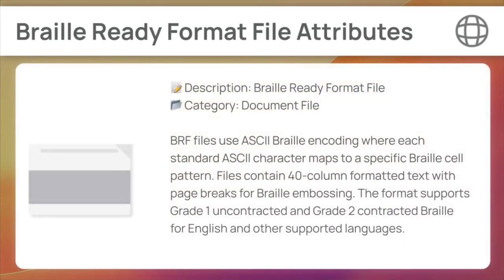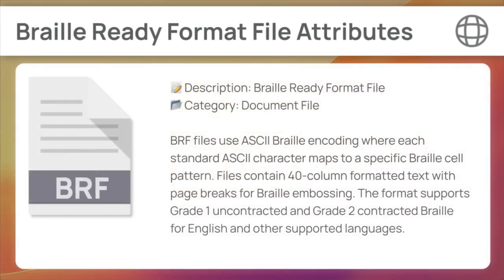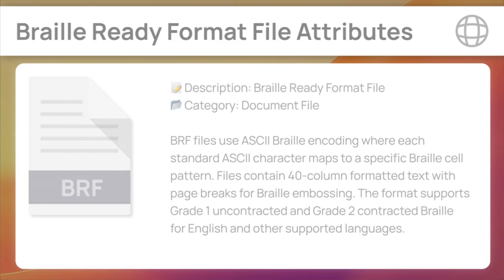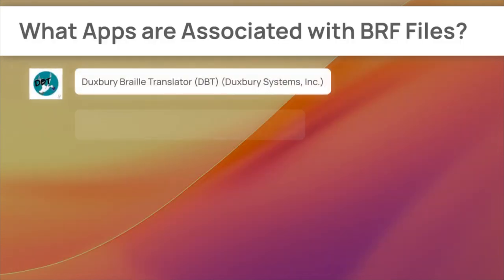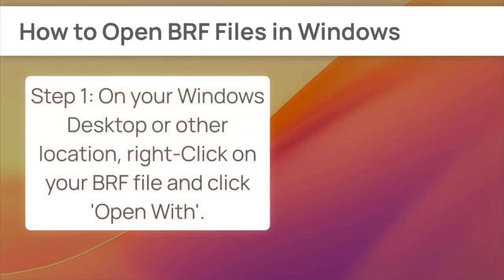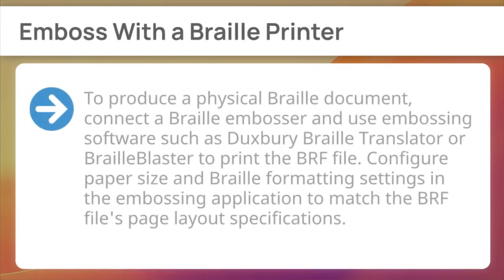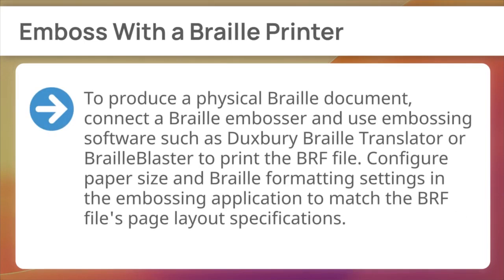How to Open BRF Files (JAWS or NVDA)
Stuck with Braille Ready Format File that won't launch? I'll demonstrate the best way to open and repair BRF files on Windows, including a universal viewer solution. 🪄✨ Universal File Solution (Download)

A BRF file is a Braille Ready Format file containing text formatted in contracted or uncontracted Braille using the ASCII Braille encoding standard. BRF files are used with Braille embossers, Braille displays, and screen reader software to deliver document content in formats accessible to blind and visually impaired users.

BRF files use ASCII Braille encoding where each standard ASCII character maps to a specific Braille cell pattern. Files contain 40-column formatted text with page breaks for Braille embossing. The format supports Grade 1 uncontracted and Grade 2 contracted Braille for English and other supported languages.

▶ What We'll Cover:

- Learn how BRF files are typically used
- Open With a Braille Reader or Display
- Fix mismatched BRF file associations in Windows
- Find out when and why the BRF file format was developed
- Emboss With a Braille Printer
- Use the proper application to open the BRF file safely
- Troubleshoot Windows errors preventing BRF access
- View as Text in Any Text Editor

▶ BRF Compatible Apps:

Duxbury Braille Translator (DBT) (Duxbury Systems, Inc.)

🛠️ Troublehsooting Steps:

1️⃣ Open With a Braille Reader or Display

BRF files are read using refreshable Braille displays connected to computers running screen reader software like JAWS, NVDA, or BrailleBack. Connect your Braille display, open the BRF file with your screen reader, and navigate the Braille content using the display's pan buttons and navigation controls.

2️⃣ Emboss With a Braille Printer

To produce a physical Braille document, connect a Braille embosser and use embossing software such as Duxbury Braille Translator or BrailleBlaster to print the BRF file. Configure paper size and Braille formatting settings in the embossing application to match the BRF file's page layout specifications.

3️⃣ View as Text in Any Text Editor

BRF files can be opened in any text editor for inspection. While the ASCII Braille characters won't render as visual Braille dots, the raw content is visible as ASCII text. Use Duxbury Braille Translator to convert BRF files back to print text format for sighted readers who need to review the content.

Timestamps:

00:00 - What Is a BRF File?
00:27 - BRF Essentials
00:50 - Inside the BRF Format Structure
01:11 - Standard BRF Programs
01:32 - Opening BRF Files
01:59 - Debugging BRF Files
03:02 - The Universal Viewer Fix